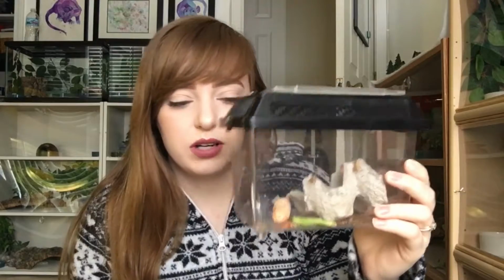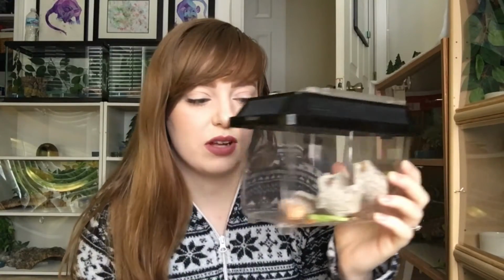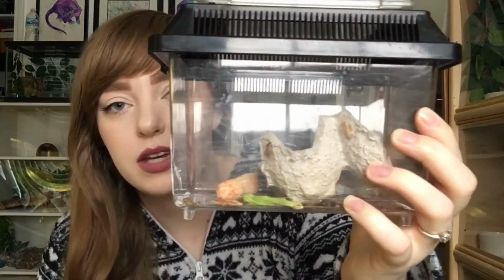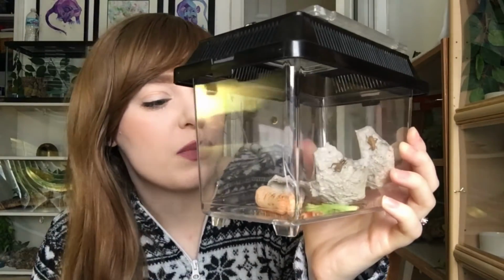Feeding My Fire Bellied Toads